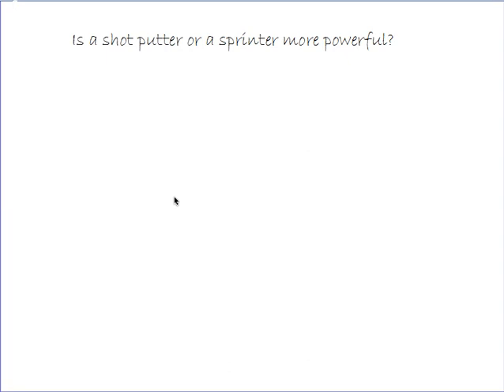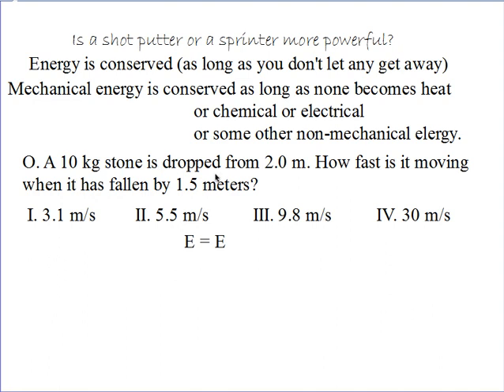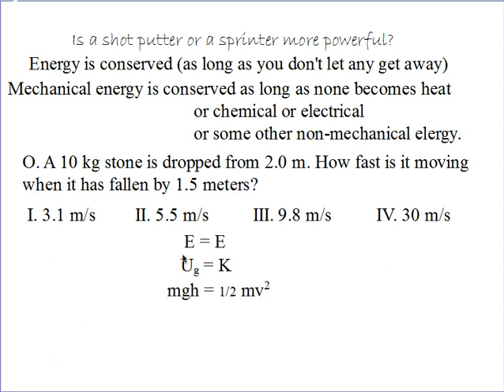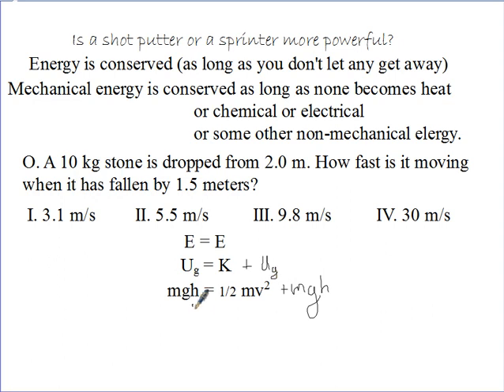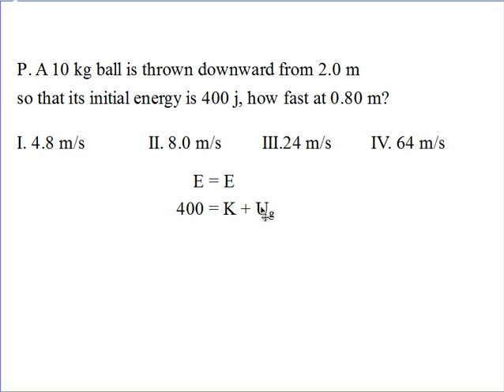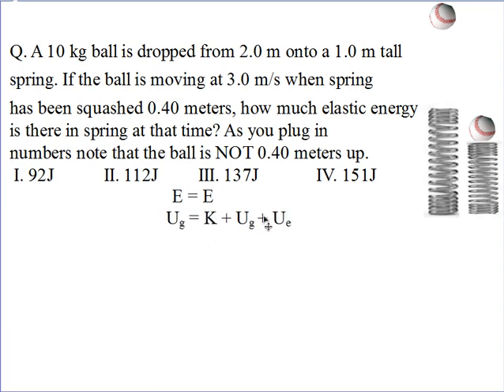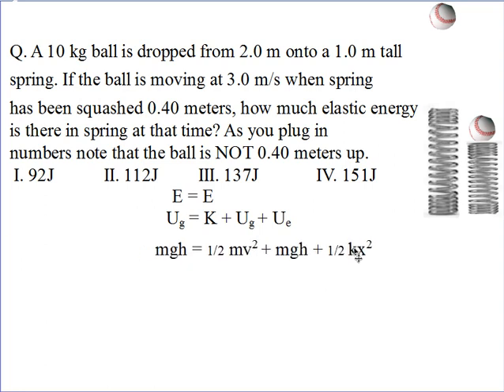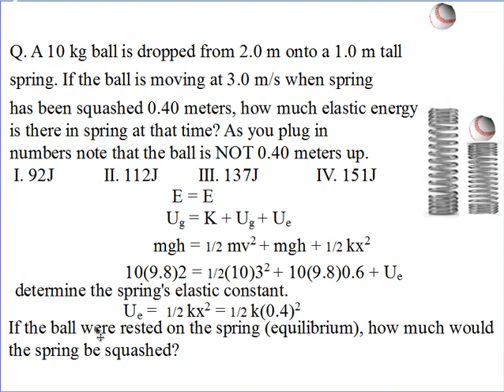Day 33 P Energy